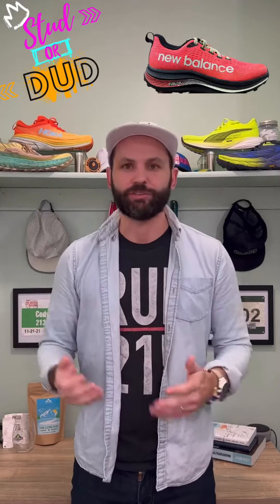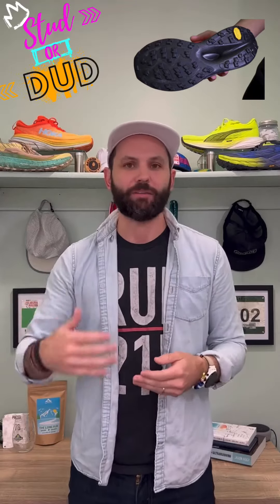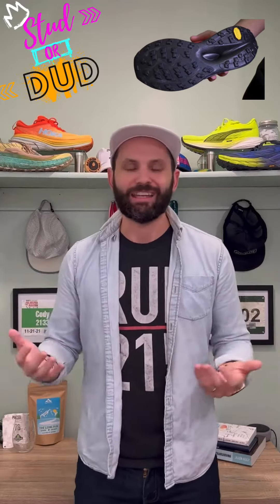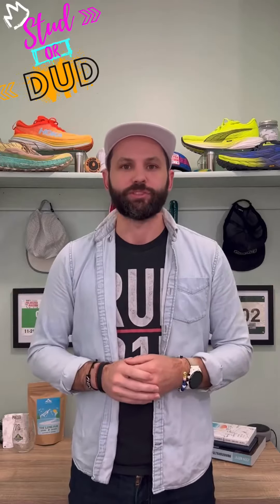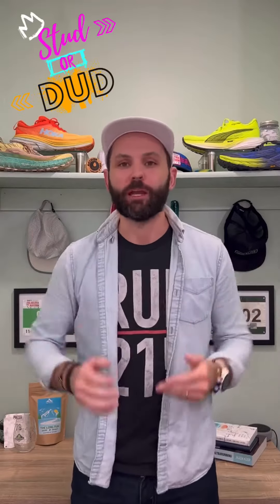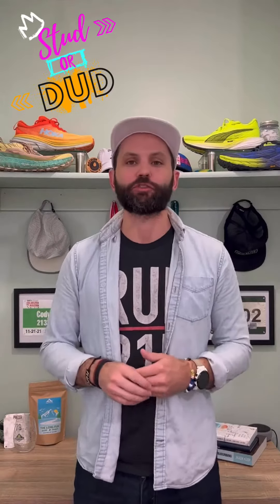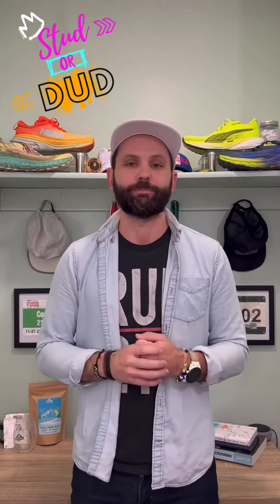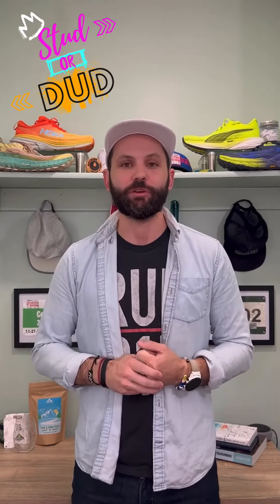Stud or Dud Kicks: New Balance SC Trail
Early look and prediction on the NB SC trail shoe. Will all the tech added to this trail shoe make it a go to trail shoe or one that stays on the shelf